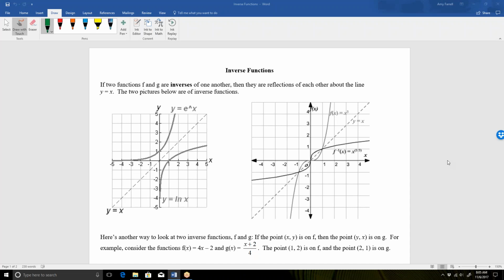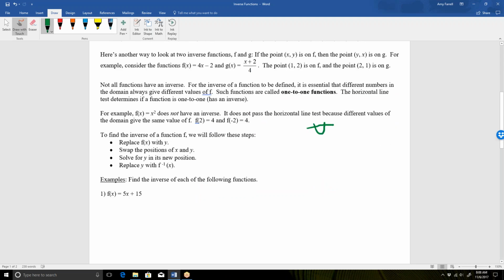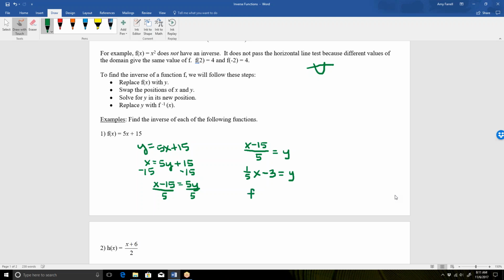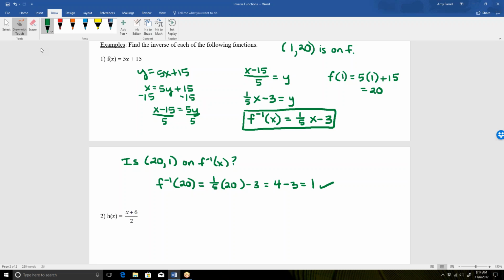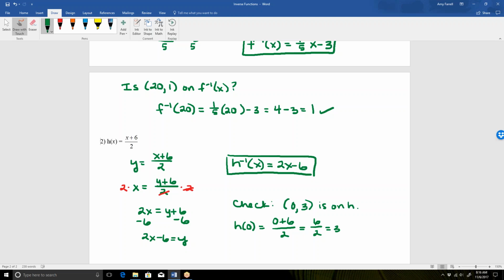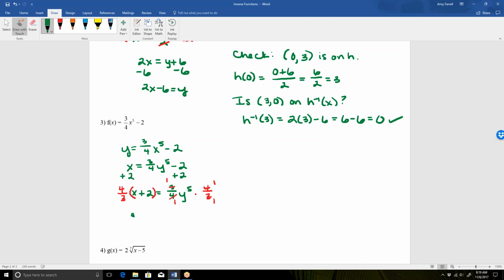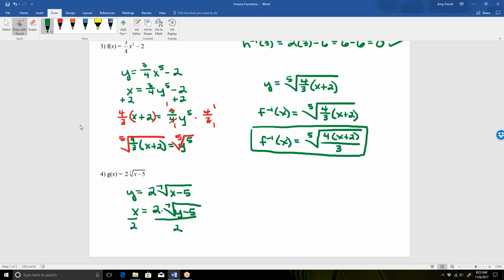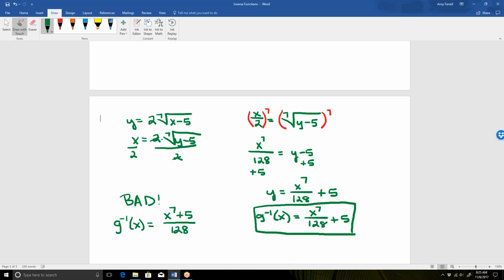Inverse Functions (Sect 2.7) part 1